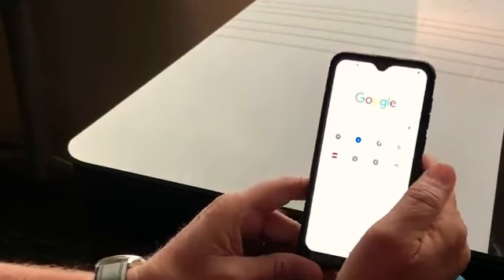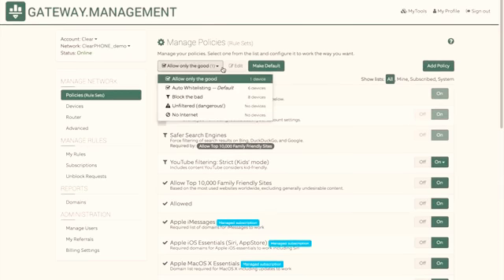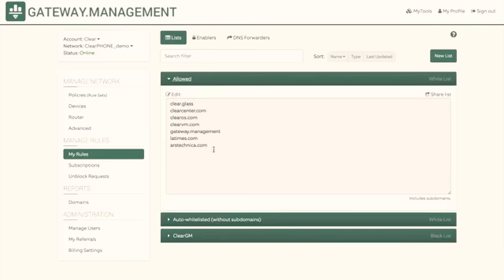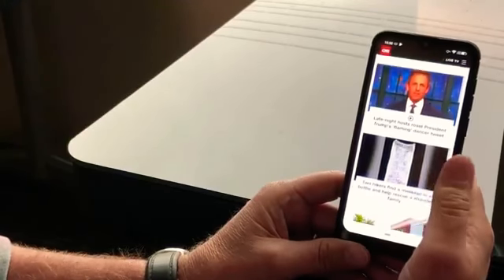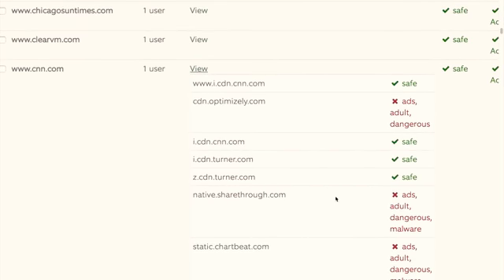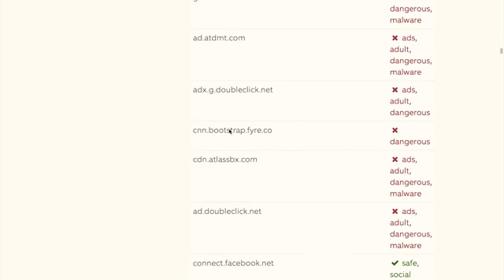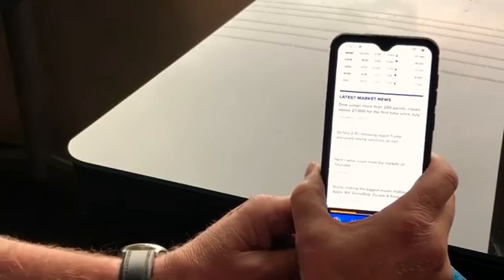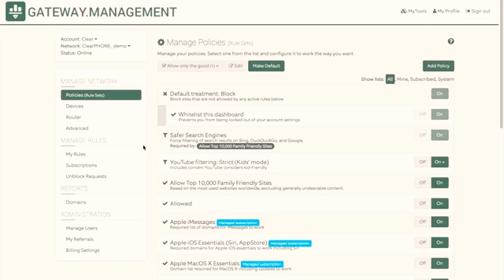ClearUnited - ClearPhone Demonstration